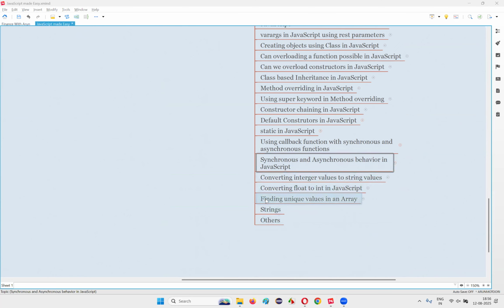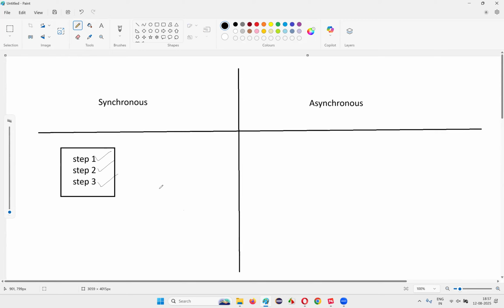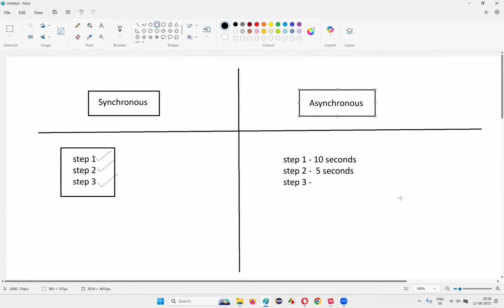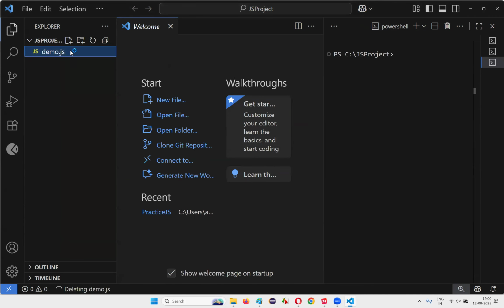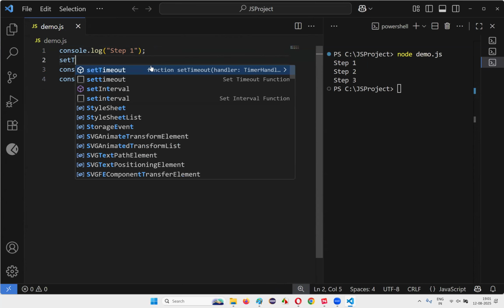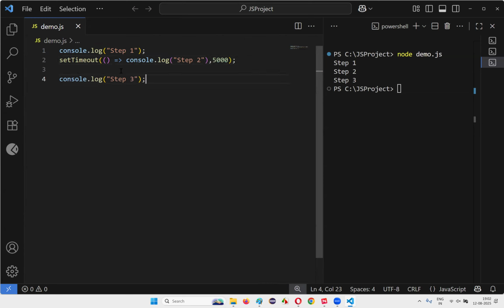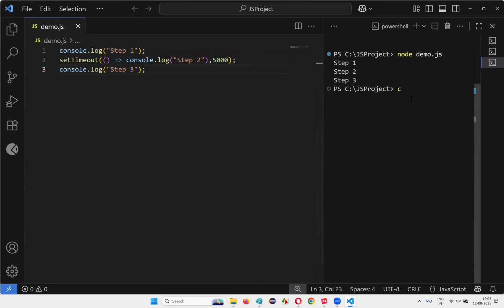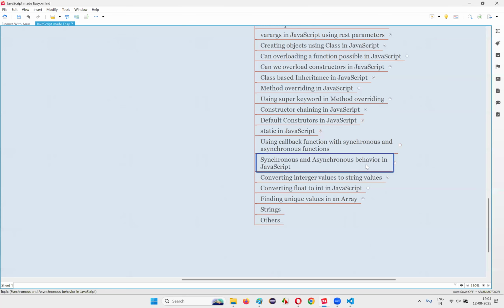Synchronous versus Asynchronous behavior in JavaScript | JavaScript Made Easy - Session 74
In this lesson, we break down the core difference between synchronous and asynchronous behavior in JavaScript, one of the most important concepts for mastering JavaScript programming.

📘 You’ll learn:

What synchronous code execution means

How asynchronous behavior works in JavaScript

Examples using setTimeout, API calls, and callbacks

Event loop basics for understanding async behavior

When to use synchronous vs asynchronous approaches

By the end of this session, you’ll clearly understand how JavaScript handles tasks and why async programming is so powerful.